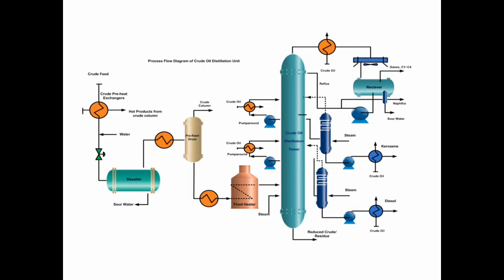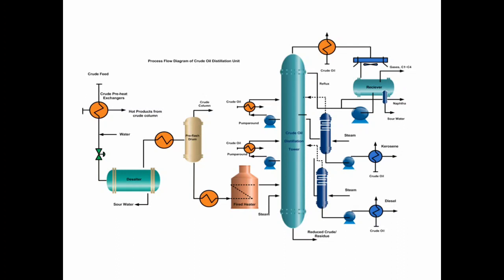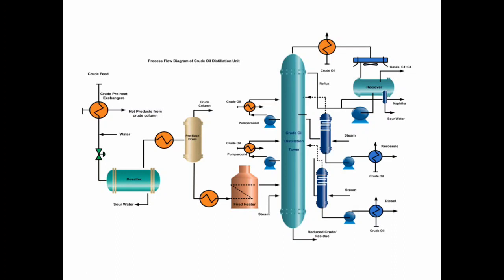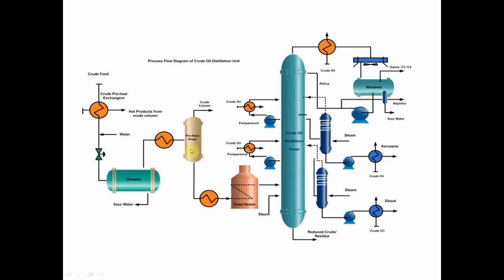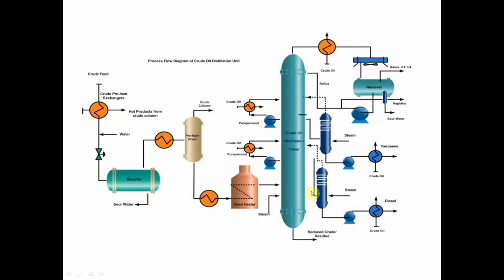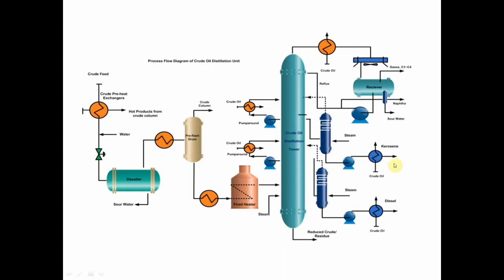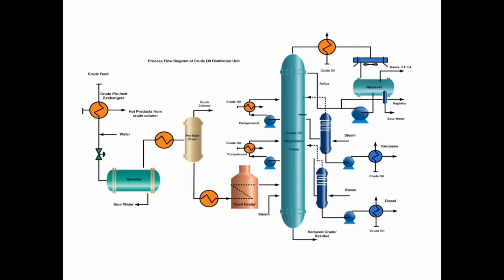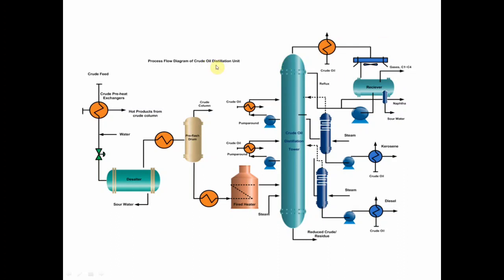Overview of Petroleum Refining Process | crude distillation Unit | Petroleum Engineering | B.Tech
Today our topic is Crude distillation Unit | Overview of Petroleum Refining |
Products of Crude Distillation Unit .

describe the process of fractional distillation of crude oil
crude oil distillation process animation